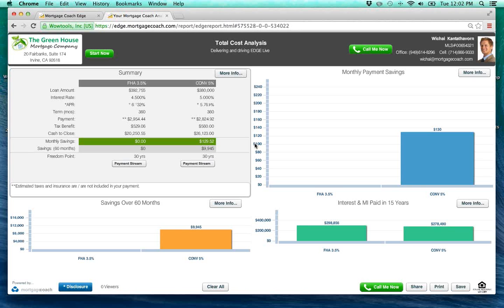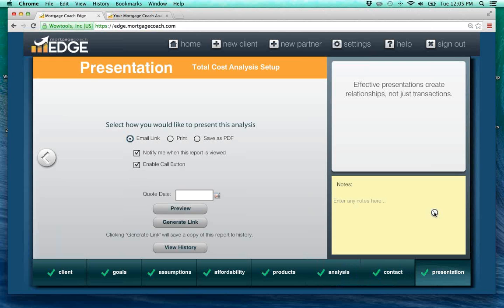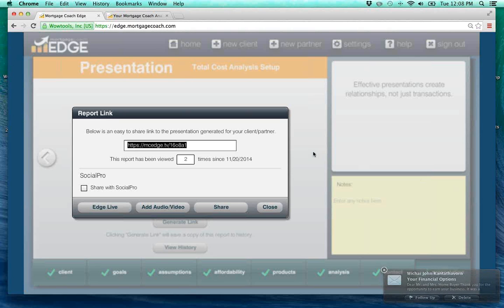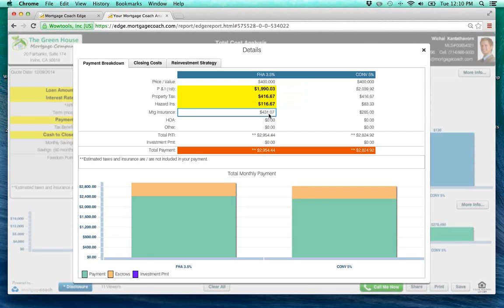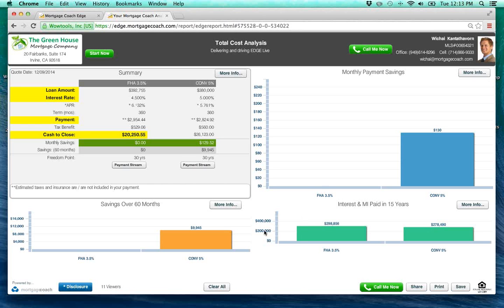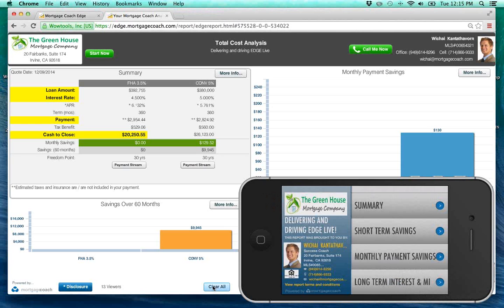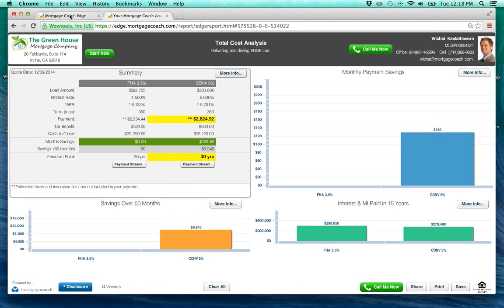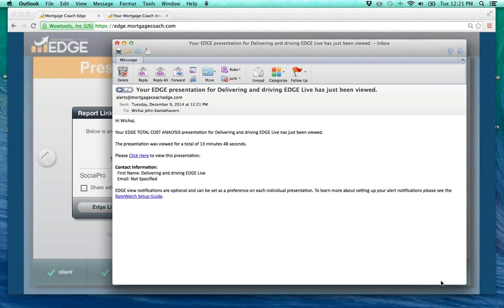2. Winter Workshop - EDGE Live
How to understand the results of the TCA and deliver your advice to your borrowers and partners using EDGE live.